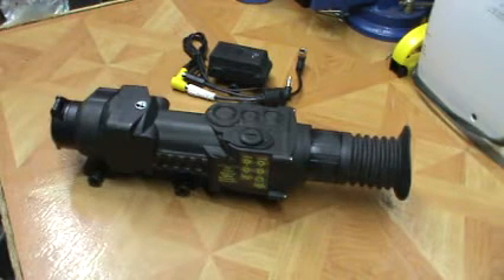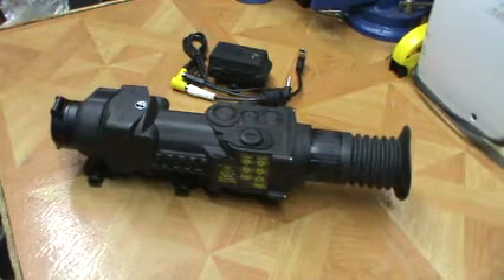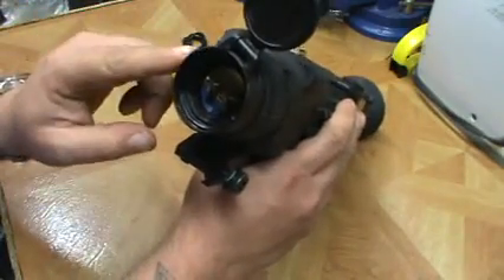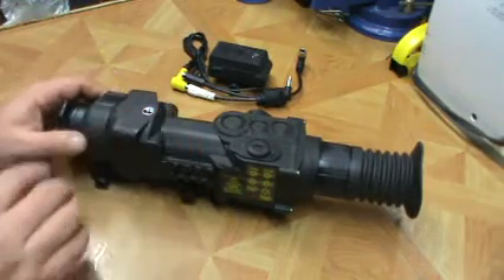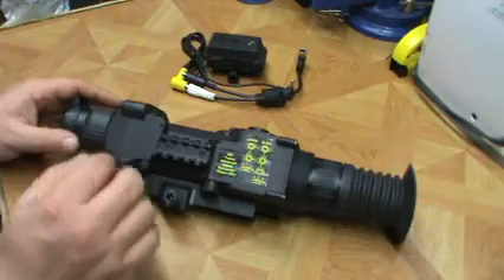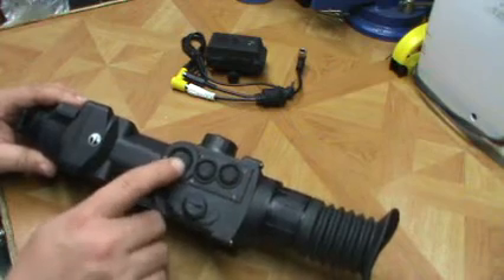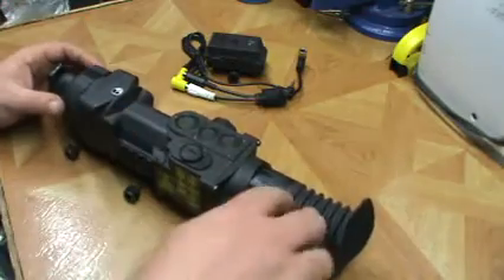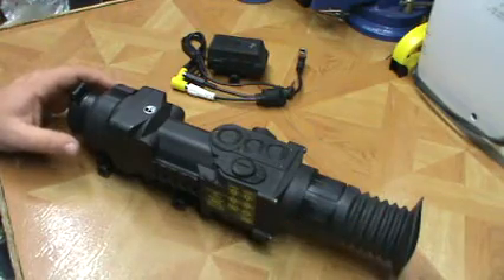Pulsar Apex XD38A Digital Thermal Imaging Rifle Scope (Night Vision) - Complete Overall Review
This is the full video we did on the Pulsar XD38A digital thermal imaging rifle scope. This is a very nice thermal sight for the money. You will find a basic video just on the menu options of this device on our channel as well.

Pulsar Apex XD38A Thermal Scope

CloverTac channel!

CloverTac is an East Texas based firm
dedicated to education with all things
related to firearms. In particular we strive
to reach current and potential youth
shooters as well as those adults interesting
in joining the pro firearm community. It is
our goal to spread this knowledge in hopes
that it is passed on to others interested in
the community as well as future generations,
in other words "Chain Fire Freedom'

CloverTac also assists and support various
businesses related to the firearms and
outdoor industry by way of reviews,
interviews promotion, advertising, testing,
research & development, etc. If your company
would like our help in any of these areas

If you would like to support CloverTac you
can do so while you shop several places
online:

If you are a Texas outdoorsman, check out
our friends at East Texas Outdoor Network:
PC Browser

friends of CloverTac:
Larry's Thermal & Suppressors

If you are not a member of the Texas State
Rifle Association, please consider becoming
a member today. You will help support youth
shooting sports, various competition
opportunities around the state of Texas and
of course help sway opinions in regards to
2nd Amendment related legislation:

help you generate viewer funded revenue to
help your channel: